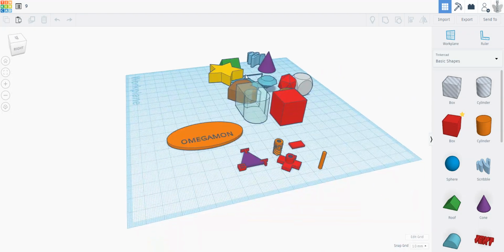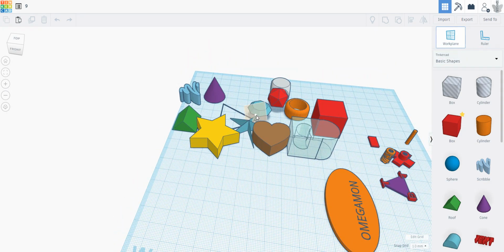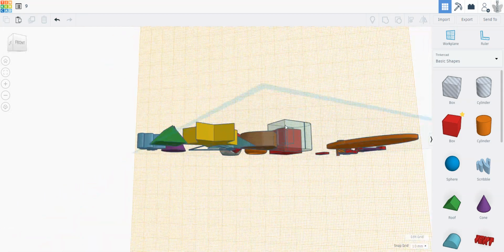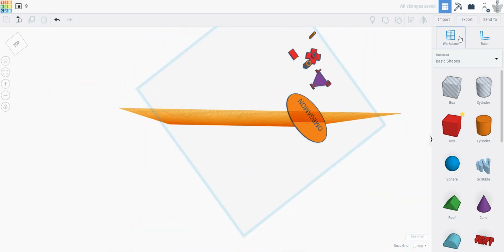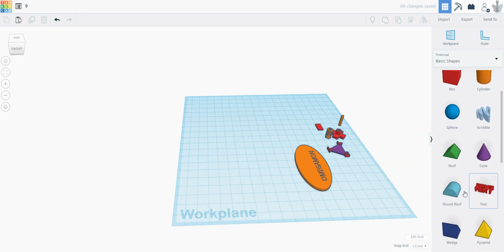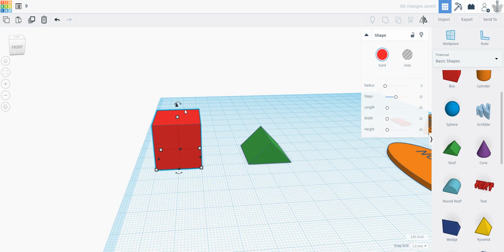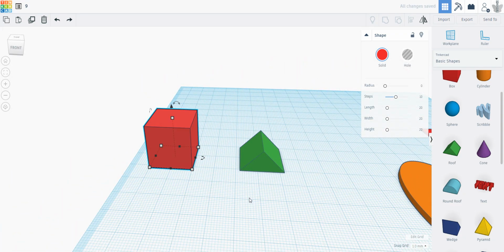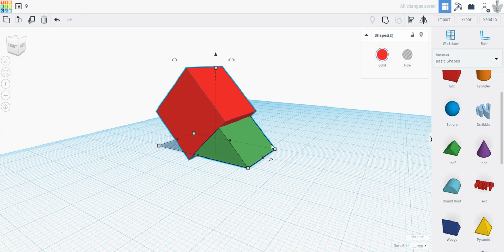TinkerTricks #10: The plane shift tool you never knew you need (TinkerCAD tutorial)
Dangit, I just realized I said it was #9!

Maybe most of you already knew that this existed: I didn't. Hopefully someone who is just starting out can begin forming some good habits with it!